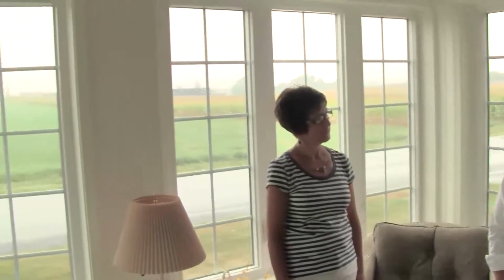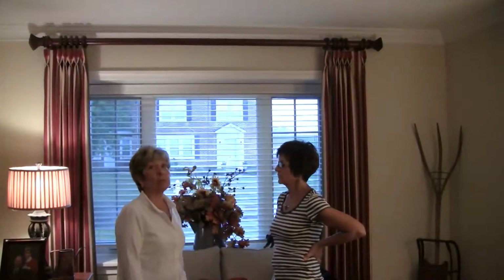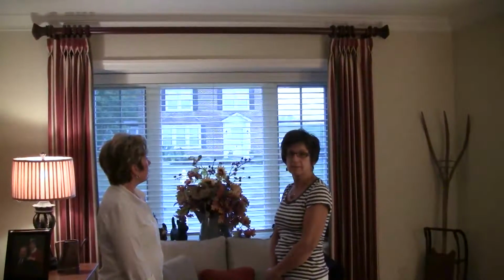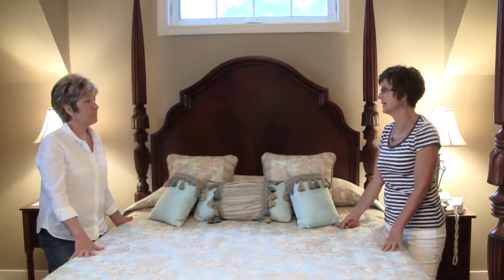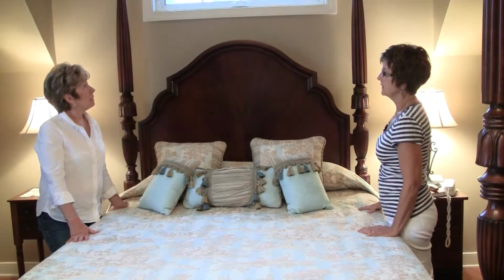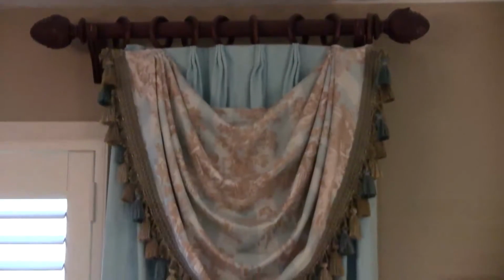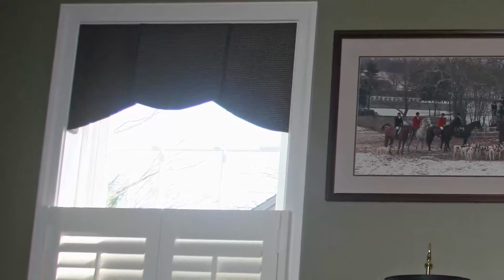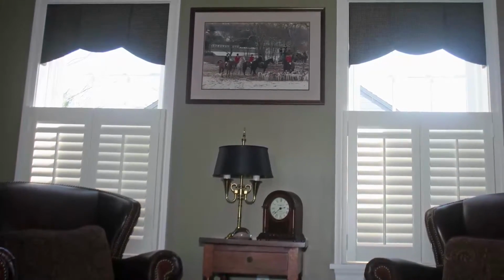Going Home Interiors - Yoder Project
A quick walk through a Going Home Interior project.